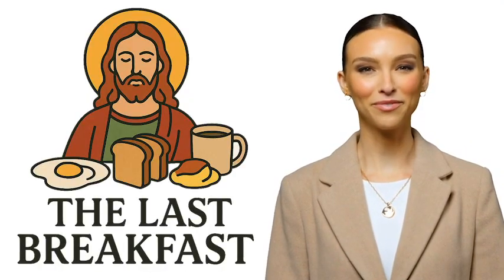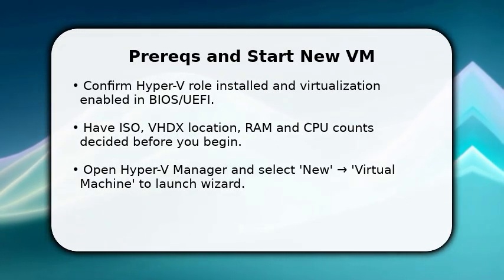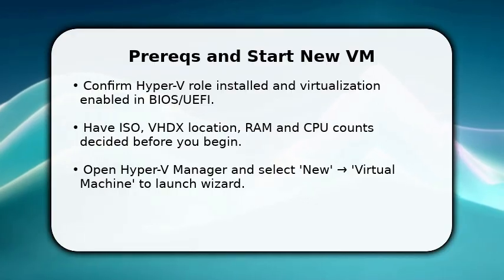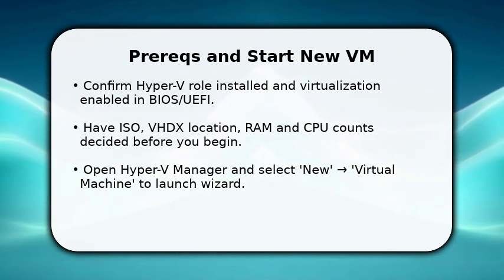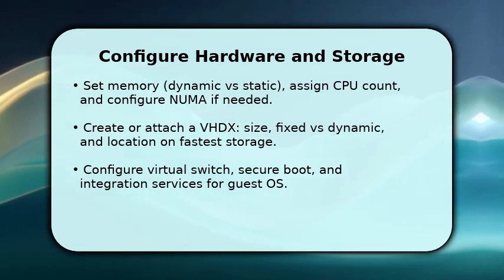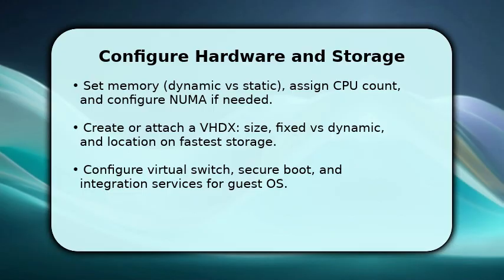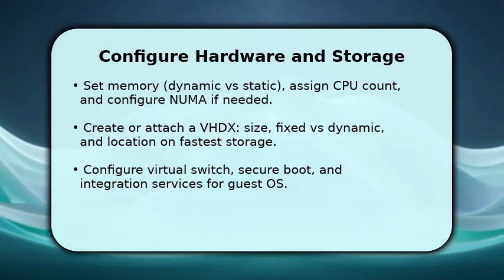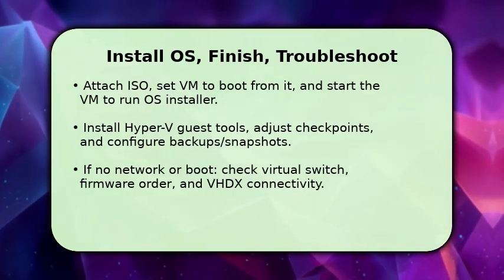How to Create Vm in Hyper V - Step by Step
Learn the step-by extricate process of creating a virtual machine (VM) in Hyper-V with our detailed guide. From initial setup to configuration and management, discover how you can efficiently create your own VM for various purposes such as testing software or running multiple operating systems simultaneously.

Hyper-V, virtual machines, create a virtual machine, step by step process, setup Hyper-V, configure Virtual Machine Manager (VM) in Hyper-V, run VM on Windows Server, multiple OS with one host system, software testing using VM